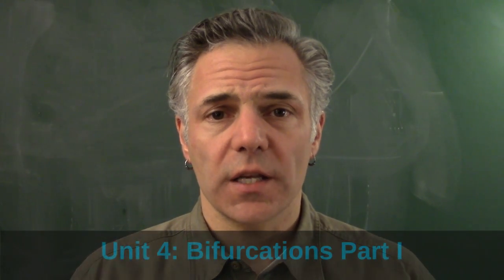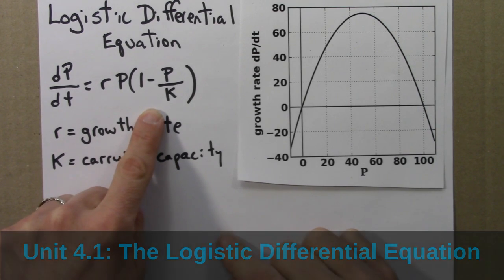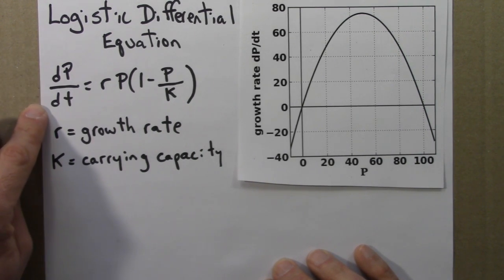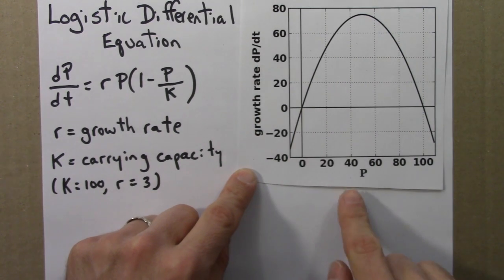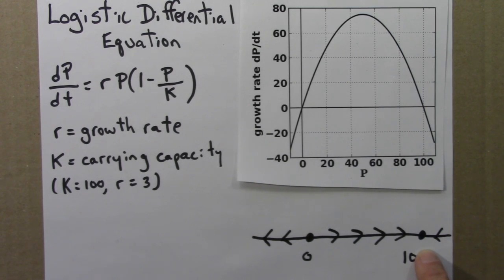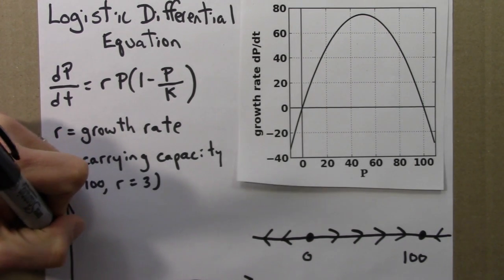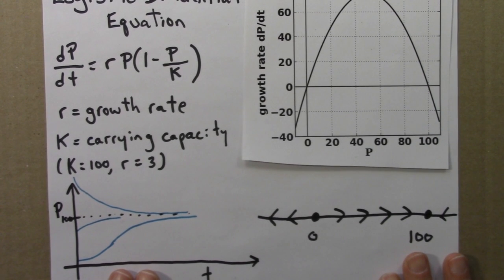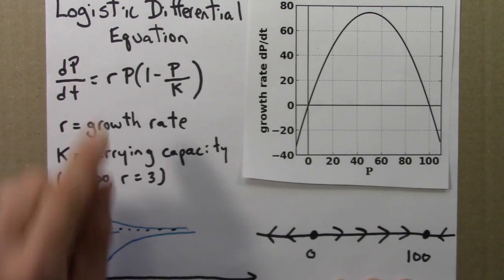Dynamical Systems And Chaos: The Logistic Differential Equation Part 1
1.  Dynamical systems undergo bifurcations, where a small change in a system parameter such as the temperature or the harvest rate in a fishery leads to a large and qualitative change in the system's behavior.

2.  Deterministic dynamical systems can behave randomly.  This property, known as sensitive dependence or the butterfly effect, places strong limits on our ability to predict some phenomena.

3.  Disordered behavior can be stable.  Non-periodic systems with the butterfly effect can have stable average properties.  So the average or statistical properties of a system can be predictable, even if its details are not.

4.  Complex behavior can arise from simple rules.  Simple dynamical systems do not necessarily lead to simple results.  In particular, we will see that simple rules can produce patterns and structures of surprising complexity.